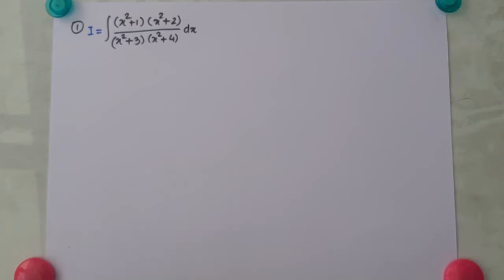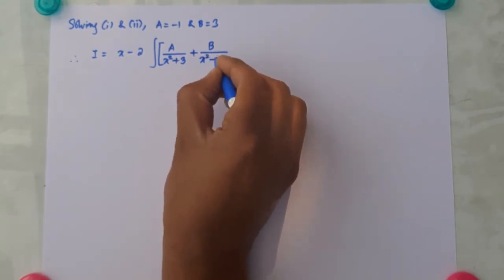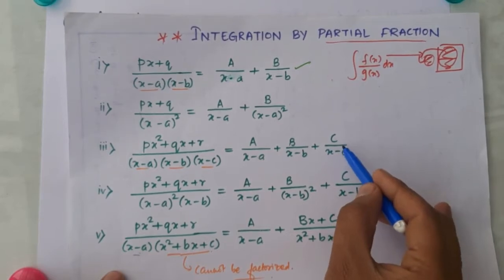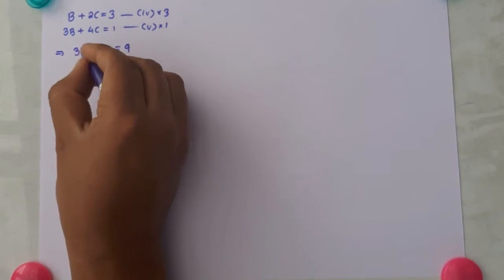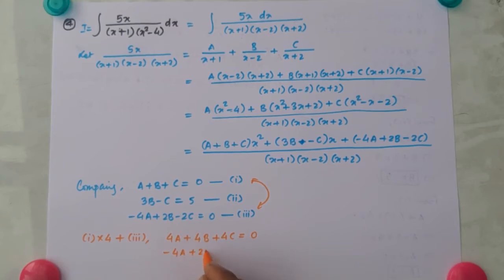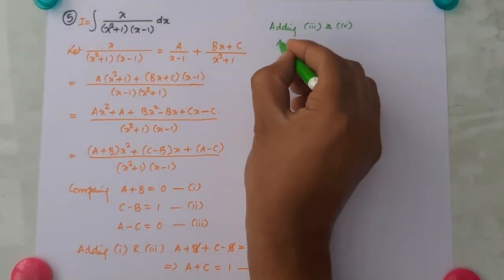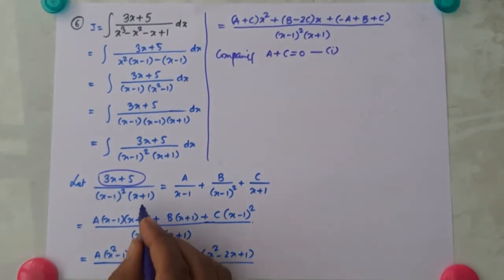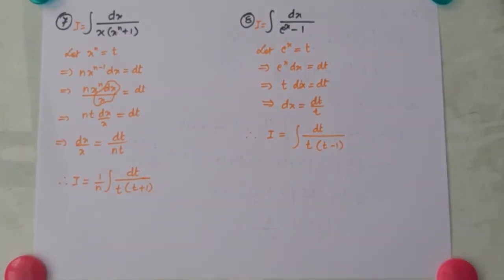Class 12 |Lecture 11| Integration by Partial Fraction | Part 2